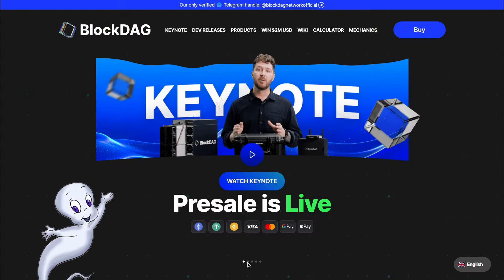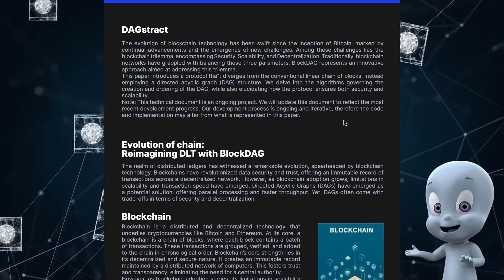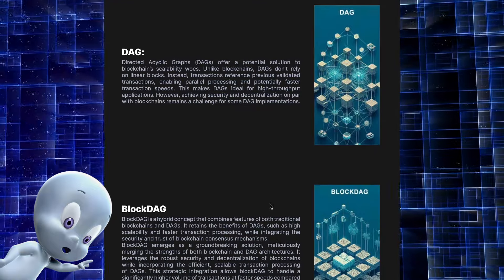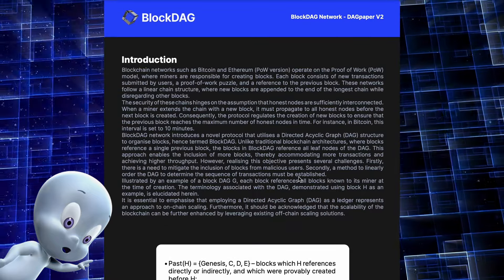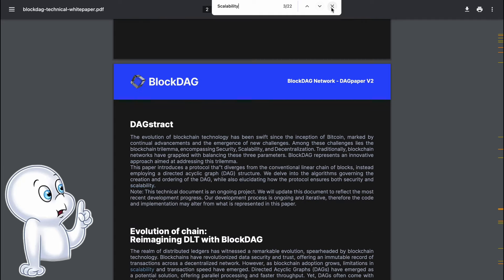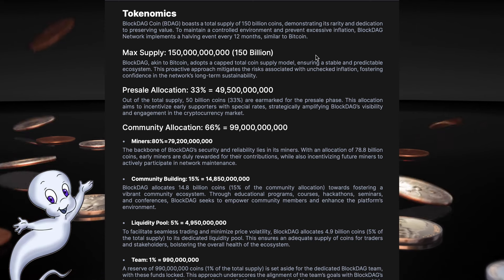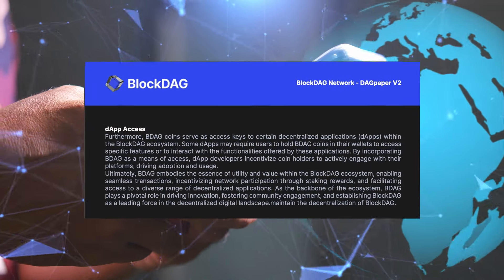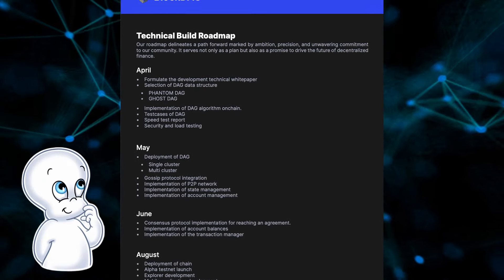BlockDAG's Whitepaper Release Threatens Litecoin & Chainlink's Future?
👉🏻 In its groundbreaking Technical Whitepaper, BlockDAG proposes technology that could render Litecoin & Chainlink obsolete. The Las Vegas Sphere event in celebration of this release was nothing short of historic. Watch and understand why investors and analysts all claim that BlockDAG is currently the investment of the year.

⚙️ BlockDAG works with Tier 1 blockchain technology to provide scalable, thorough inference and high confirmation rates.

✅ BlockDAG's cryptographic algorithms counter potential threats by protecting transactions and demonstrating hashing efficiency that outperforms traditional systems such as SHA 256.

📌 The project aims to revolutionize the cryptocurrency world with their advanced mining technology and $BDAG coin. Also, as for their coin, its mining is possible even from your phone, and mining $BDAG does not require the purchase of special equipment.

⚒ $BDAG can be mined from your phone using BlockDAG X1 app. This is the easiest way of mining this cryptocurrency. But also, here for users who prioritize a substantial return on their investment, there are specialized mining rigs that are known for their high hashing power that surpasses the industry average in energy efficiency. These rigs offer x10, x30, and x100 profit margins, and purchasing these rigs depends solely on your investment capabilities.

📈 The $BDAG coin is very promising for growth, and there is now an option to purchase it through the Pre-sale at a lower price, if you don't want to do any mining. The Pre-sale itself takes place exclusively on their official website, and the Pre-sale has already raised more than $17M, which shows the high investor confidence in the project.